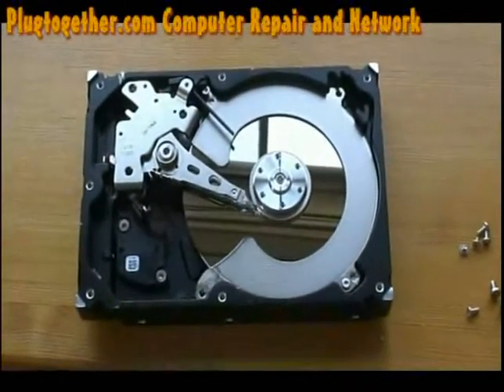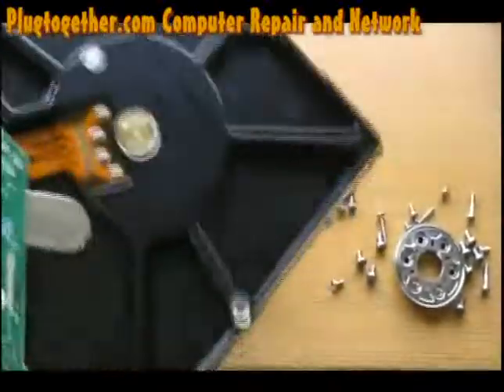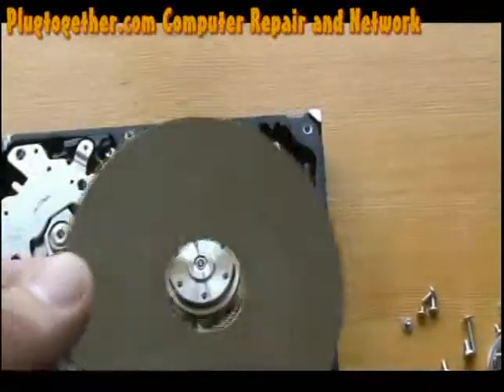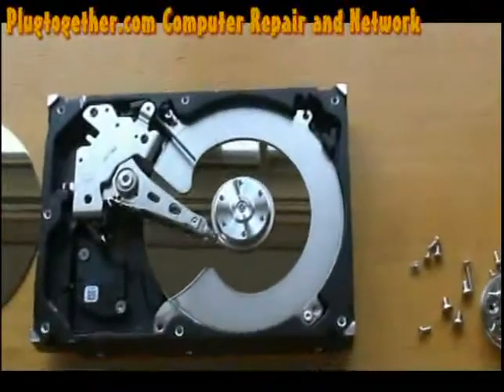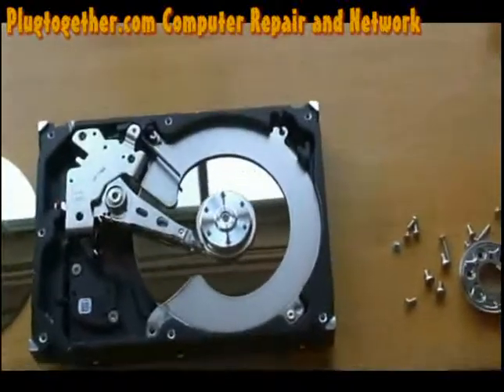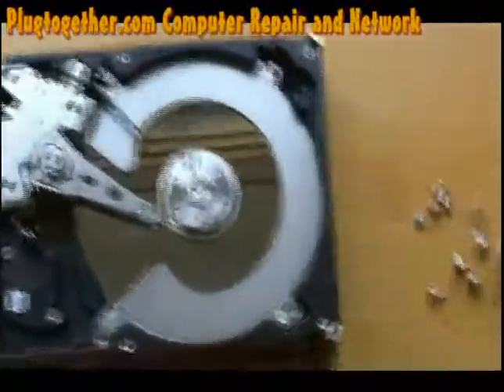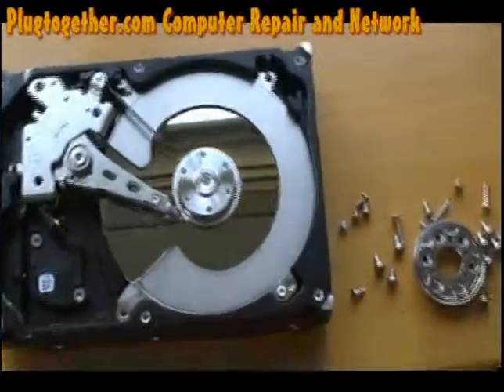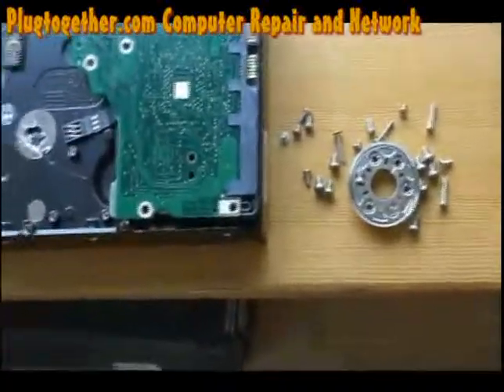Advanced Data Recovery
What does a hard drive look like on the inside?
Computer Repair and Network, Cisco Routing.